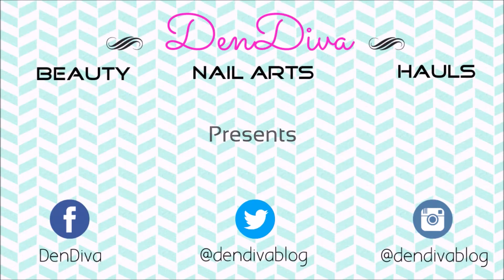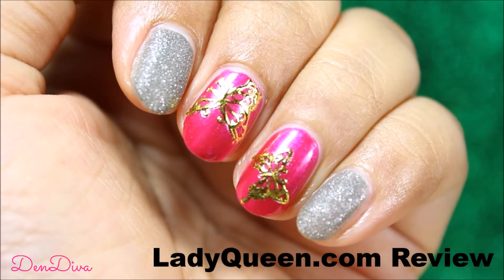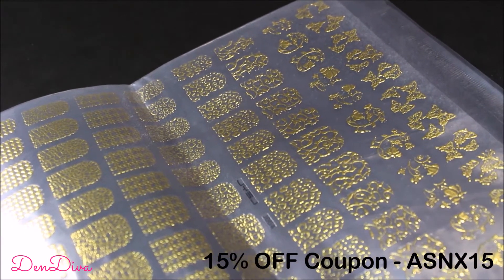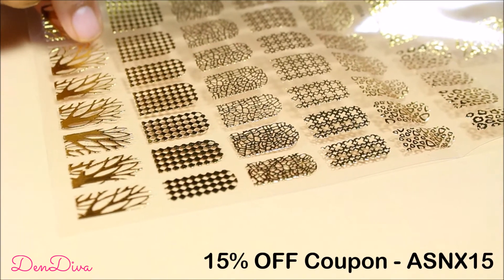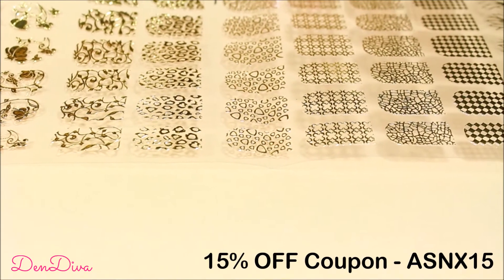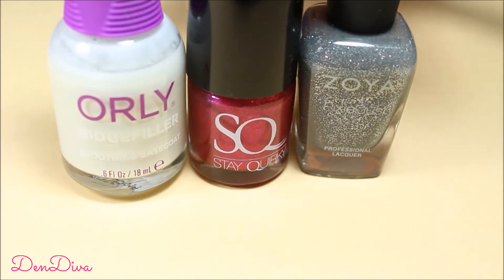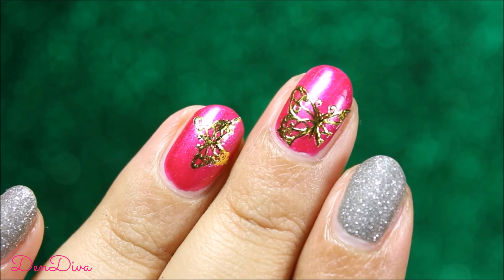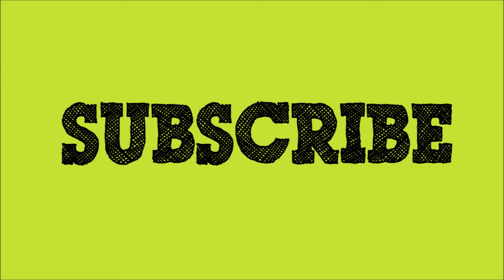TUTORIAL - 3D Nail Sticker Decal Tutorial || DenDiva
Item Code
Price - $5.76
Patterns - 4 different patterns/types are available

INSTRUCTIONS for USING:
1. Select the size that fits your nail then peal from the inner straight side of the wrap.
2. Holding this side, place the rounded side at the base of the nail sticky side down.
3. Firmly smooth the surface until wrinkle free.
4. Fold the excess of the wrap under the nail and file off the excess.

xoxo
Madhu